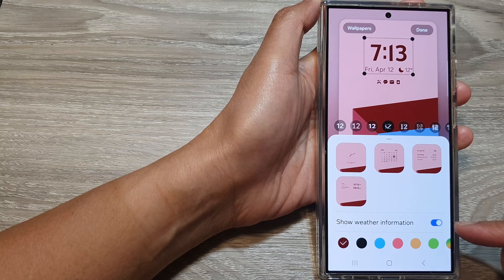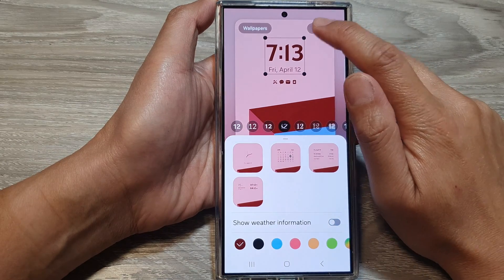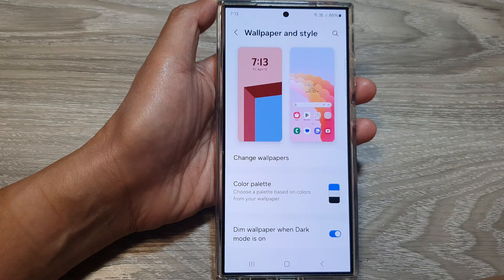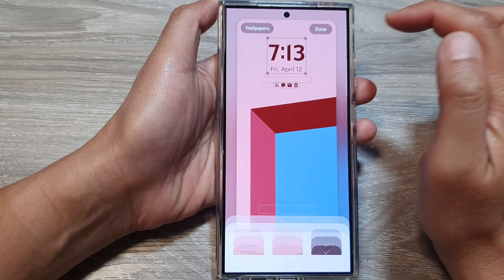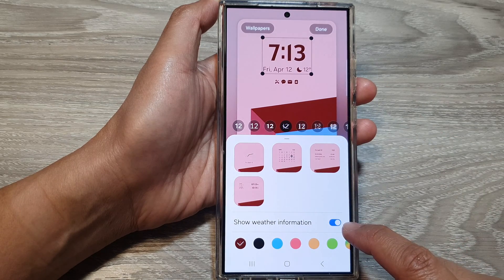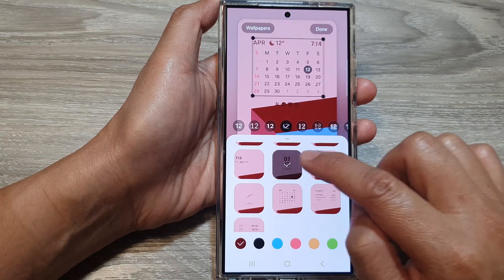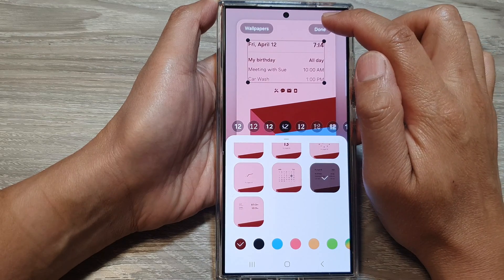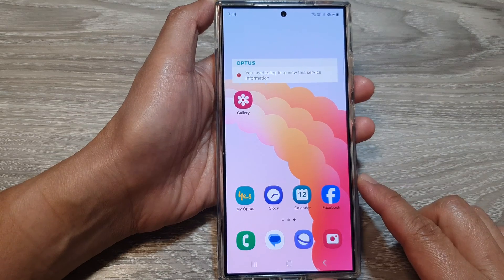Galaxy S24/S24+/Ultra: How to Show/Hide The Weather Info on the Lock Screen Clock Panel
Learn how you can show or hide the weather information on the lock screen clock panel on the Samsung Galaxy S24/S24+/Ultra.

Want to add or remove the weather info on your Galaxy S24, S24+, or S24 Ultra lock screen? This quick guide shows you how to customize it.